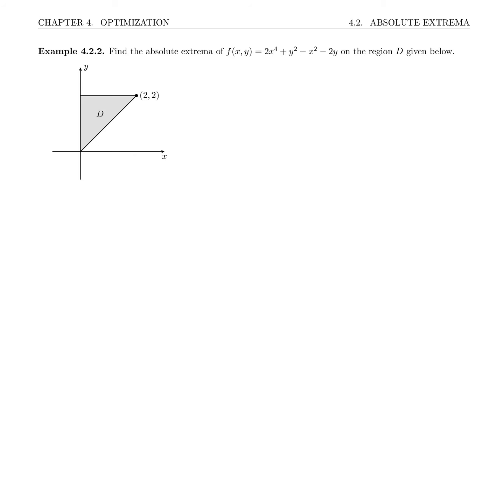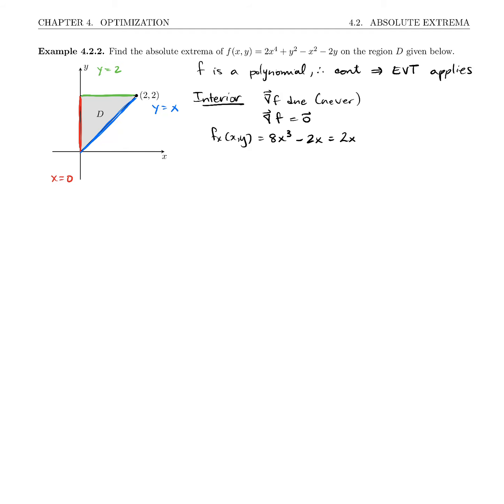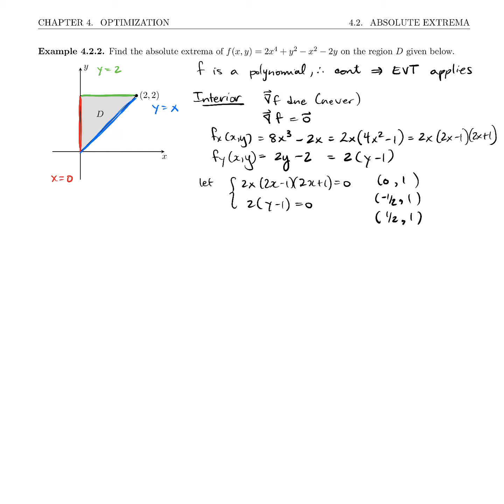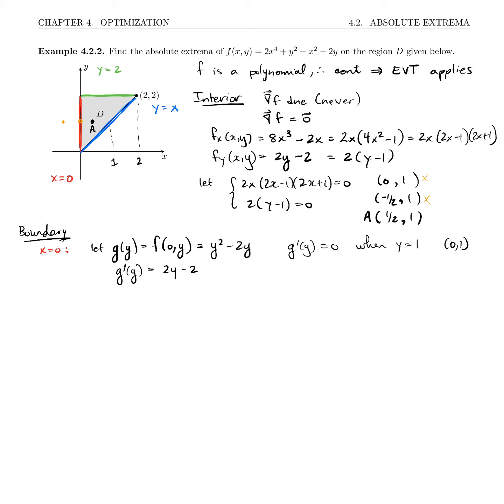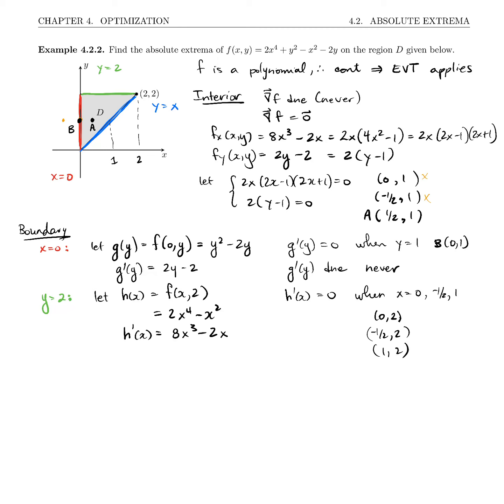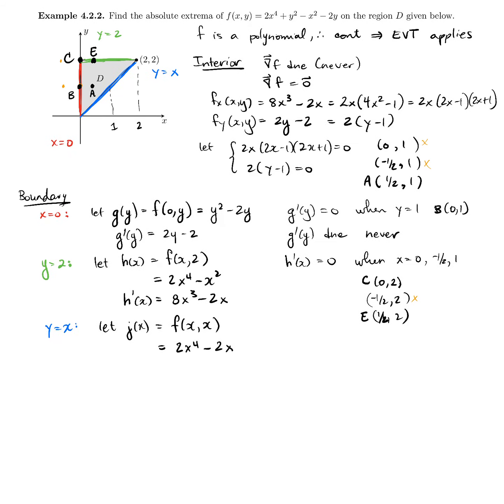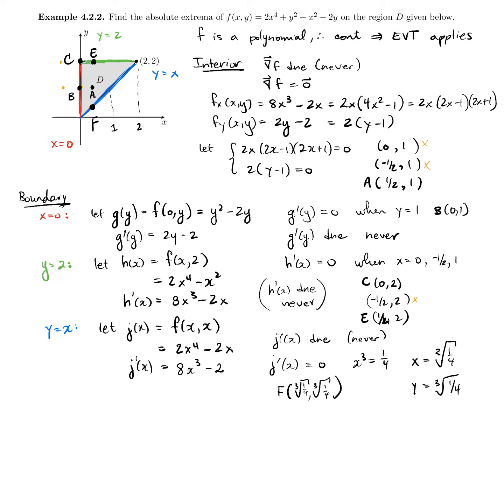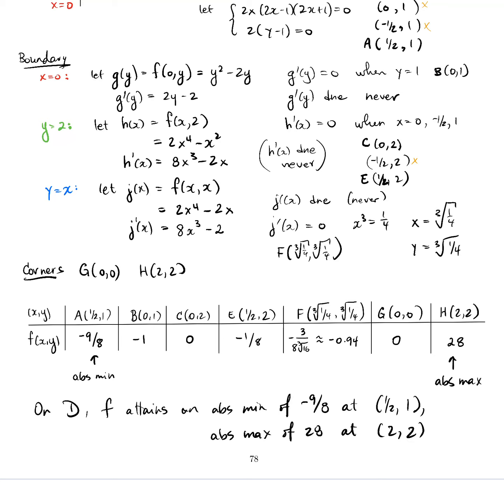Multivariable Calculus and Probability 4.2 - Absolute Extrema (3 of 3)